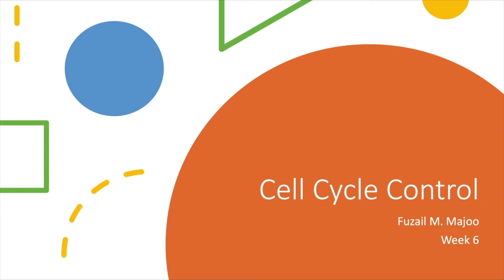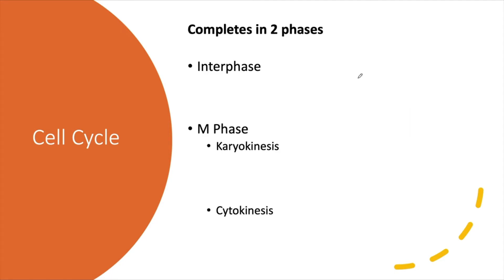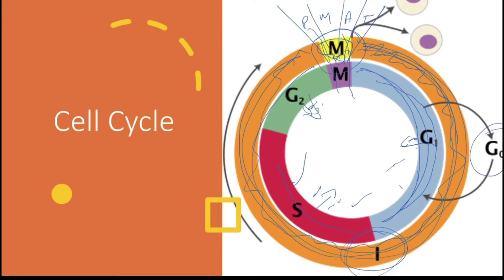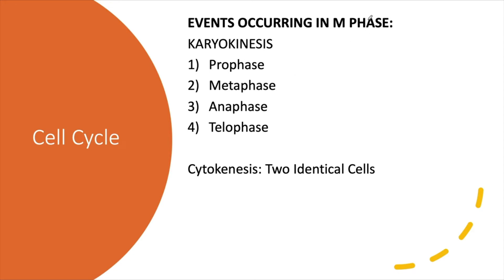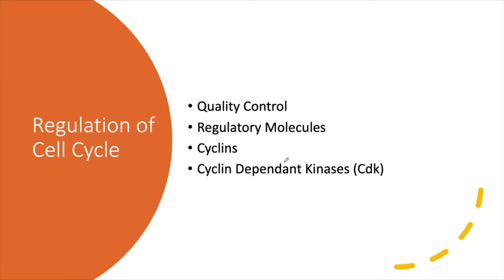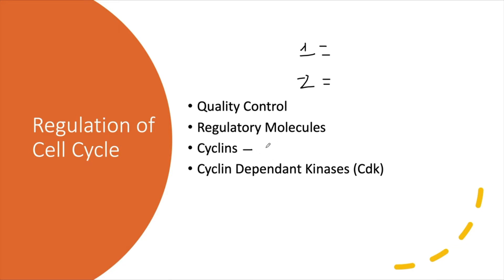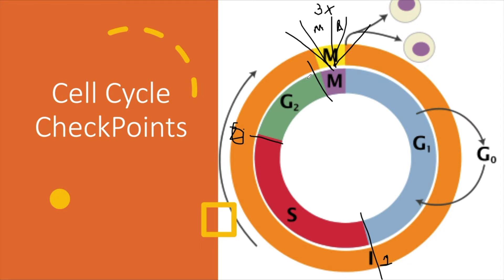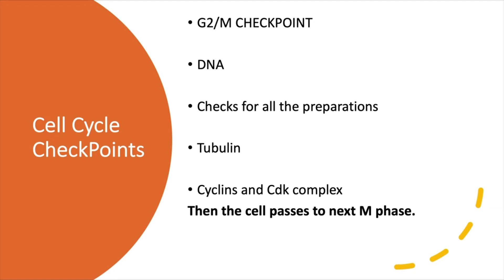Week 6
Cell signal